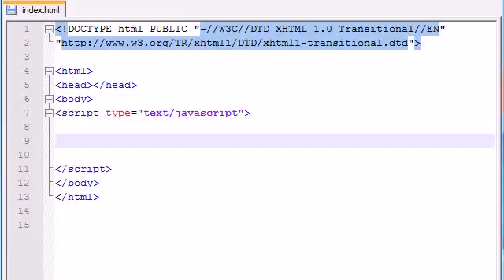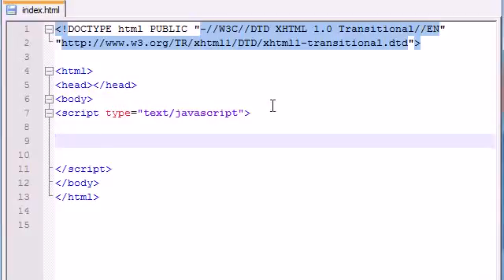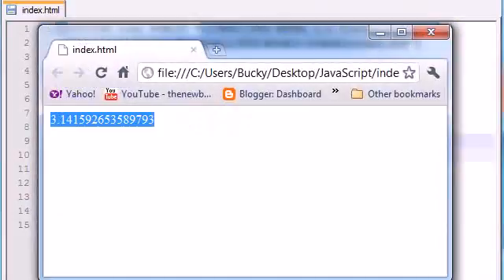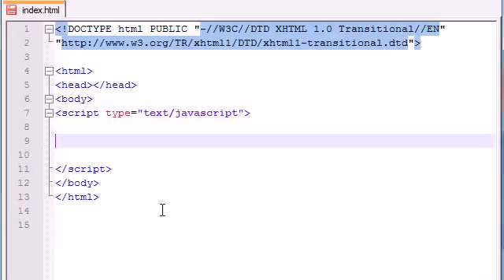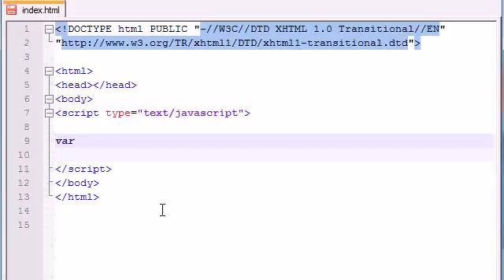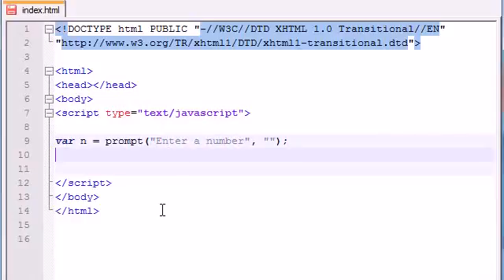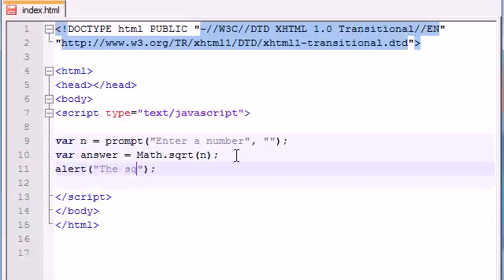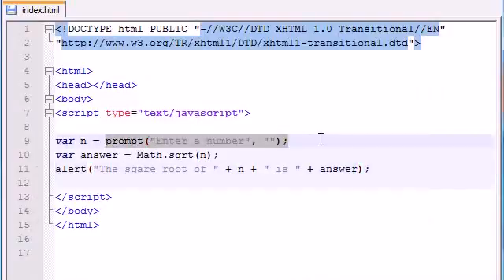Beginner JavaScript Tutorial -- 36 -- Math Objects